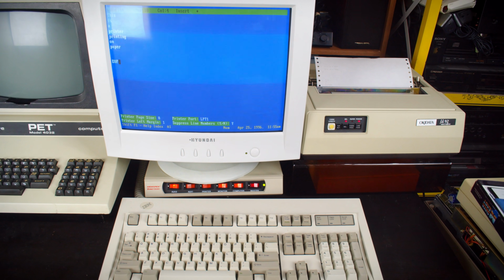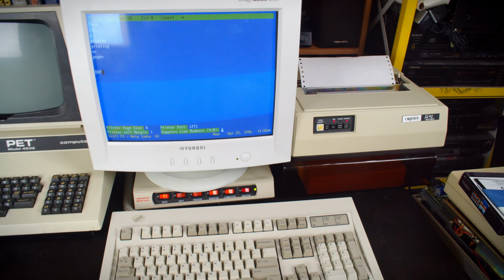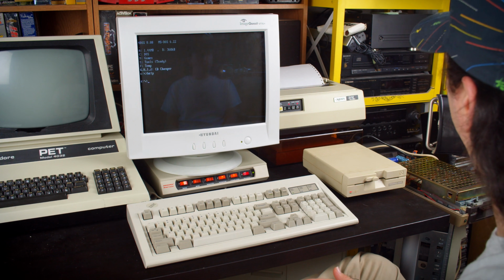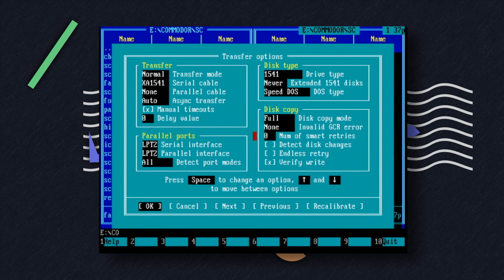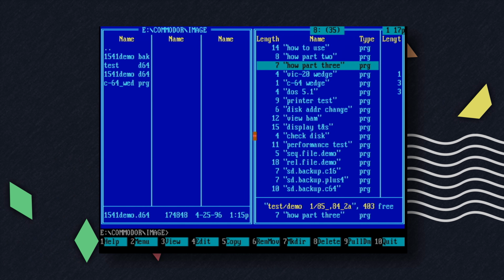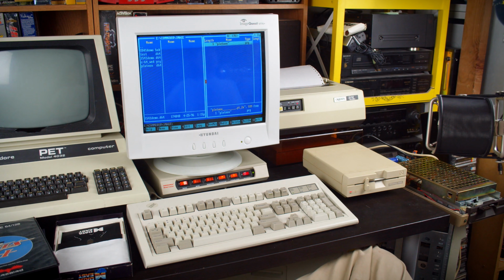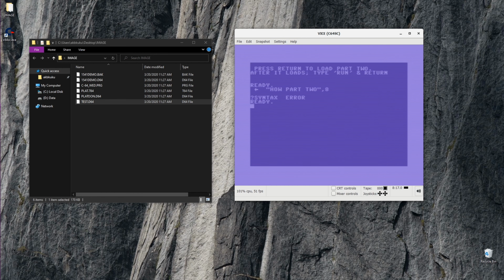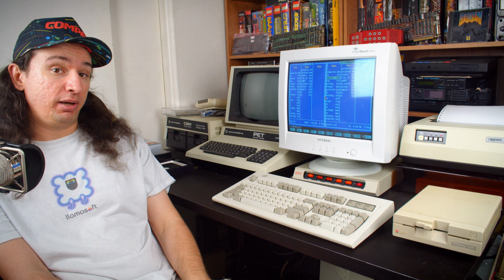Commodore 64 Drive on PC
The XA1541 cable makes it super easy to work with C64 disks on PCs!
The first 500 people who click the link will get 2 free months of Skillshare Premium

There are probably other ways of doing this, but this was so easy and simple that it's just a fantastic option to have on hand.